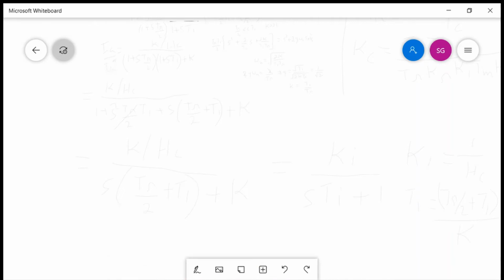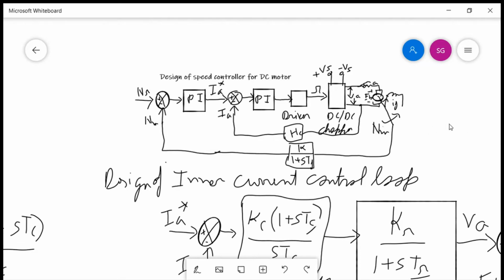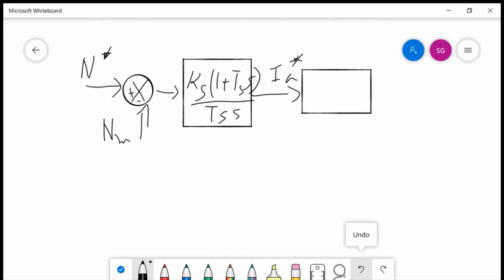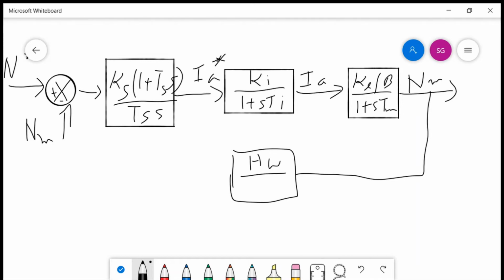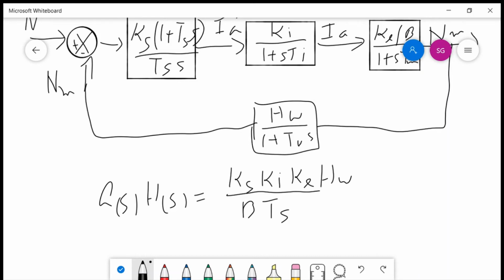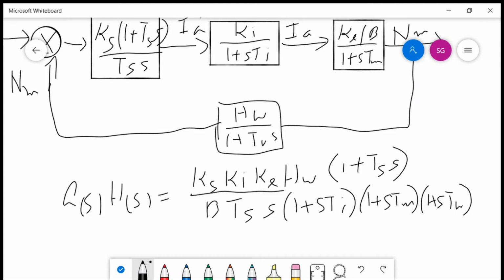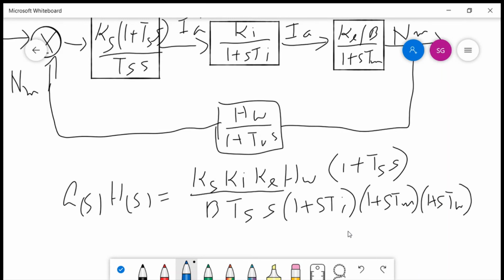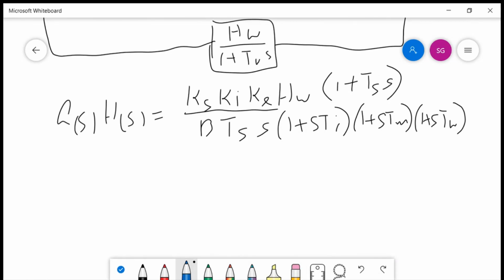video lecture 4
By Shailendra Kumar Gupta, AP, EE, ECJ, Rajasthan. The content of the video is in continuation to my previous video on design of speed controller for DC motor.